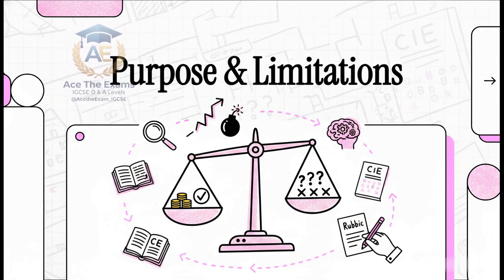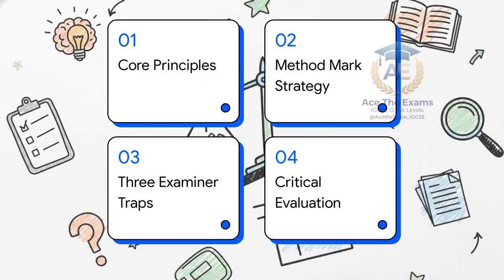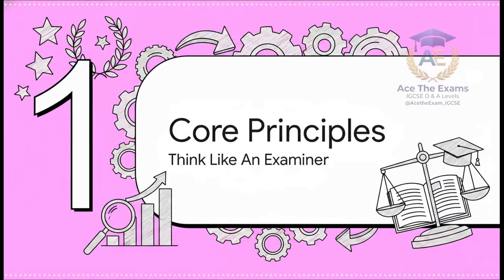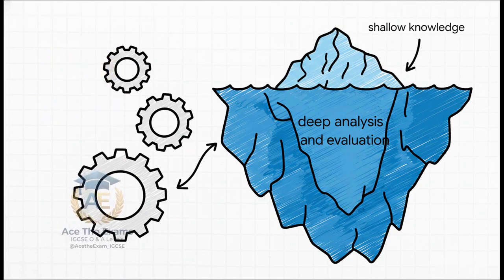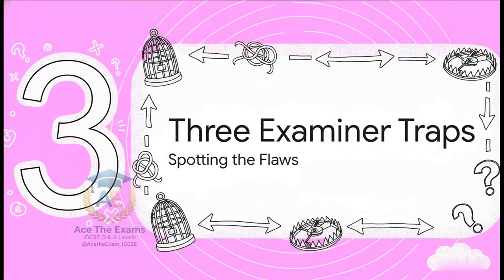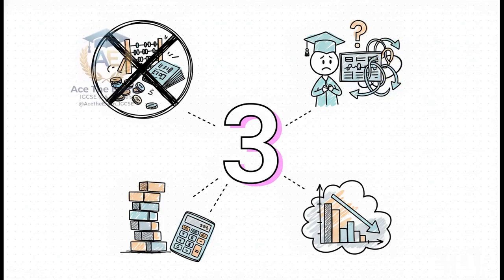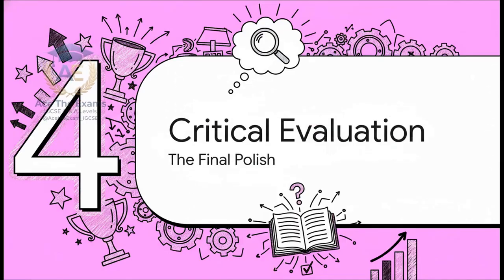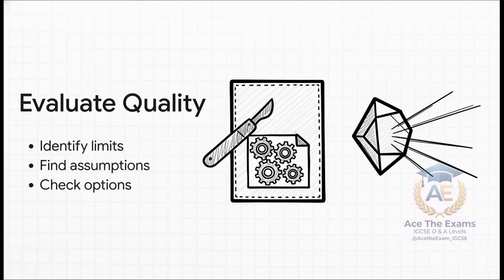Accounting Concepts Business Entity Historic Cost Money Measurement Going Concern 10